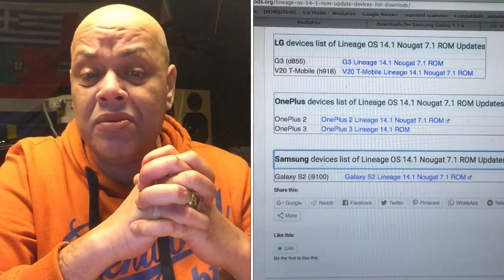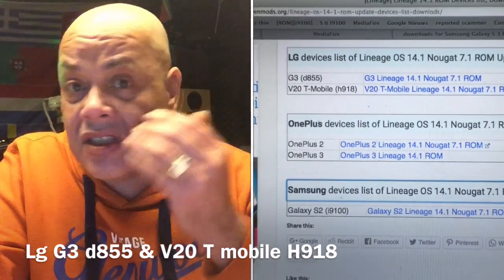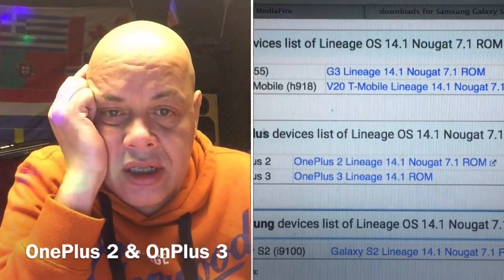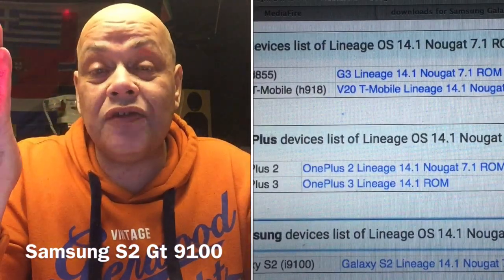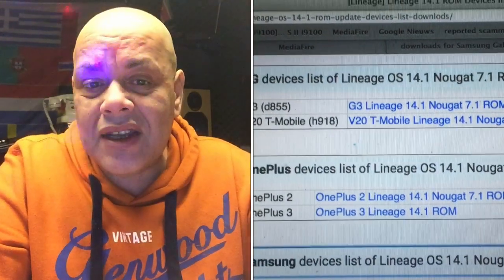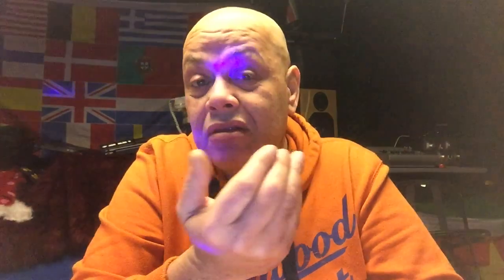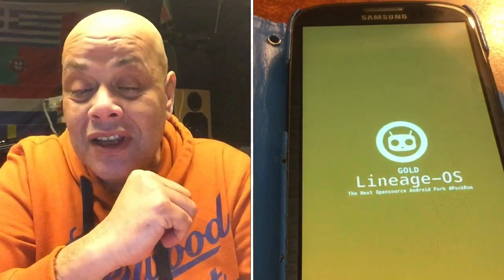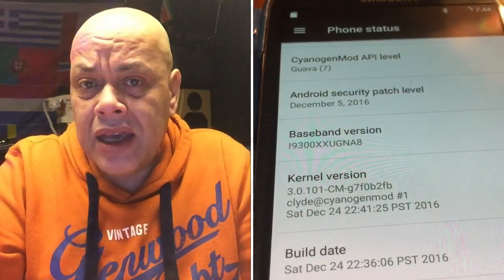LINEAGE OS ROMS for ASUS - LG - OnePlus (1-2) & SAMSUNG available for DOWNLOAD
In some videos ago we saw the list of an unofficial site that presents itself as being the Original thing by Hijacking Lineage OS Name , so I hope for their sake they have any connection with Steve and his team
if not , they will have to do some explaining.

However today we look at the first builds that are created of the Lineage OS , remember it's a NAME CHANGE , so Lineage OS will continue working of Cyanogenmods Code.

This is Official said by the Team :
Lineage OS 14.1 ROM Devices List

This page is dedicated to maintain the available Lineage 14.1 ROMs available till date. After CyanogenMod take down, Lineage OS has to take off as soon as possible but things are not as easy as one thinks in this complete re-branding of CyanogenMod to Lineage OS. For now this page may not have a great count of Lineage ROM devices but eventually this list will grow bigger and bigger. It is not guaranteed that your device will get an update of Lineage OS but you can hope for the best always. Here goes the list …

[UPDATE on 29/12/2016]
– Added Lineage OS 14.1 ROM for OnePlus 3, ASUS Zenfone Max, LG G3

[UPDATE on 28/12/2016]
– Added Lineage OS 14.1 ROM for LG V20 T-Mobile

List of Available Lineage OS 14.1 Nougat 7.1 ROMs for all devices by Android OEMs (Arranged Alphabetically):
ASUS: ASUS Lineage OS 14.1 Nougat 7.1 Devices List
LG: LG Lineage OS 14.1 Nougat 7.1 Devices List
OnePlus: OnePlus Lineage OS 14.1 Nougat 7.1 Devices List
Samsung: Samsung Lineage OS 14.1 Nougat 7.1 Devices List

ASUS devices list of Lineage OS 14.1 Nougat 7.1 ROM Updates

Zenfone Max (Z010D) Zenfone Max Lineage 14.1 ROM

LG devices list of Lineage OS 14.1 Nougat 7.1 ROM Updates

G3 (d855) G3 Lineage 14.1 Nougat 7.1 ROM
V20 T-Mobile (h918) V20 T-Mobile Lineage 14.1 Nougat 7.1 ROM

OnePlus devices list of Lineage OS 14.1 Nougat 7.1 ROM Updates

OnePlus 2 OnePlus 2 Lineage 14.1 Nougat 7.1 ROM
OnePlus 3 OnePlus 3 Lineage 14.1 ROM

Samsung devices list of Lineage OS 14.1 Nougat 7.1 ROM Updates

Galaxy S2 (i9100) Galaxy S2 Lineage 14.1 Nougat 7.1 ROM

Give the team some time to get ready to go lIve
If this video was informational

Good luck and congratulations if your device was one of the first .

Video Channel48
By Puck Darlington - With thanks to